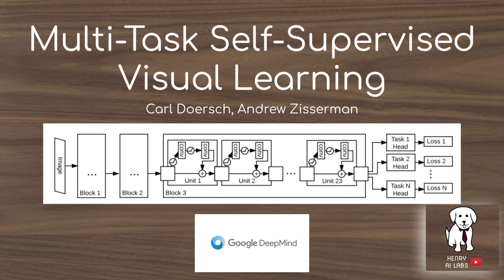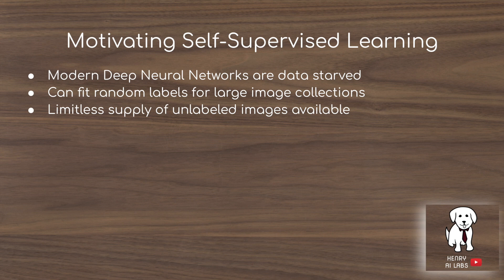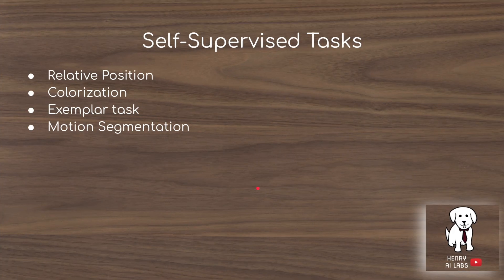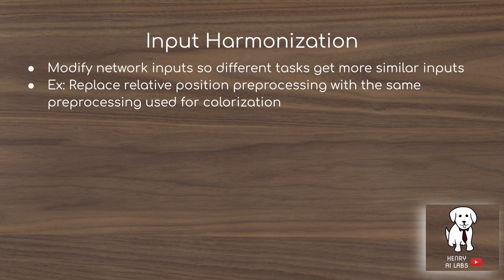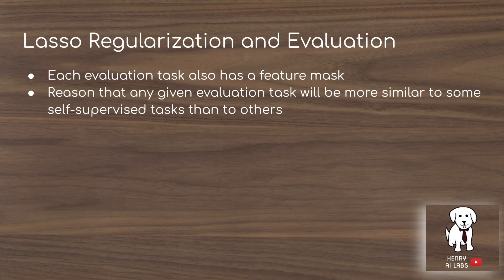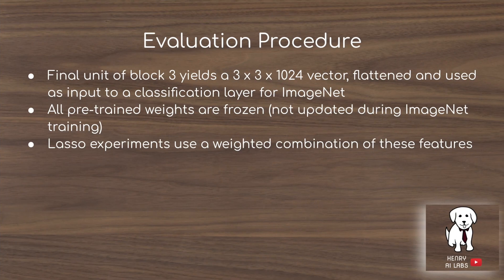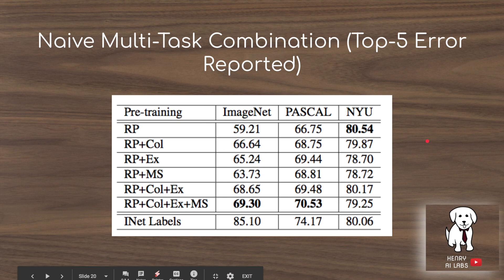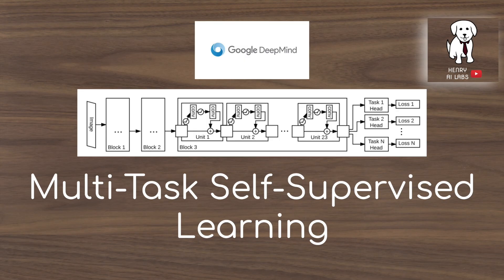Multi-Task Self-Supervised Learning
Self-Supervised Learning tasks have been able to produce very useful visual representations for downstream tasks like ImageNet classification. This video explains a study that attempts to combine self-supervised tasks to learn representations through learning multiple tasks at once! This result is very interesting!